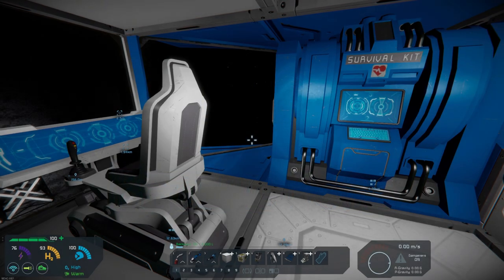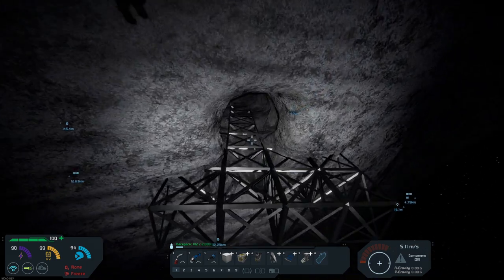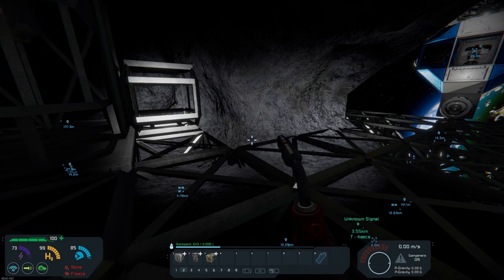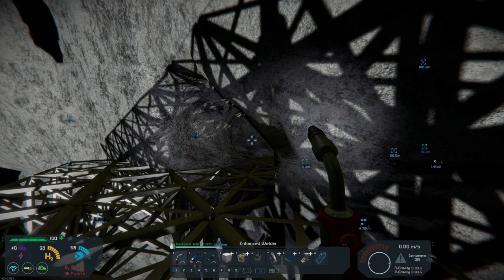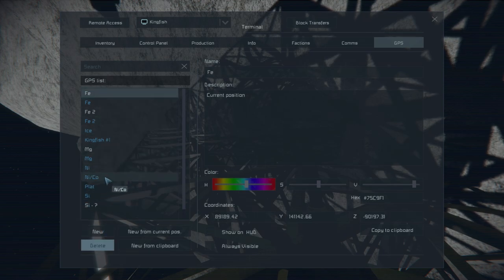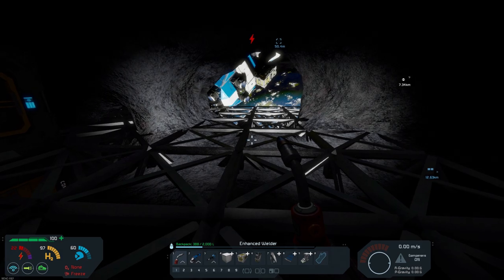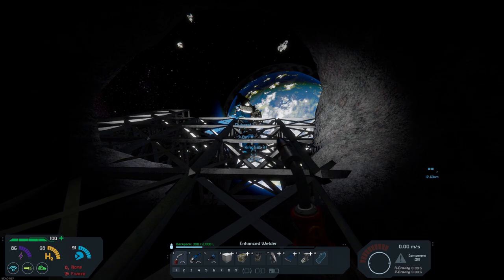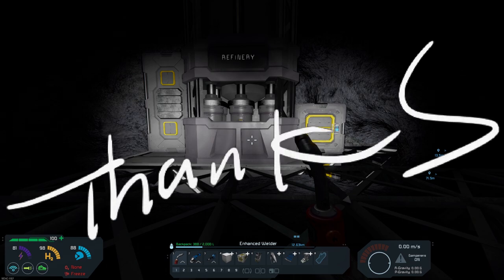Space Engineers – Season 3 – Day # 6 IMSC Moon Base – Outpost 1 Refinery and Assembler Built!